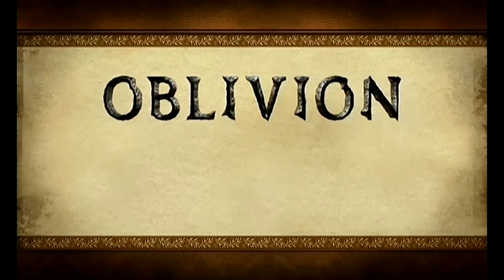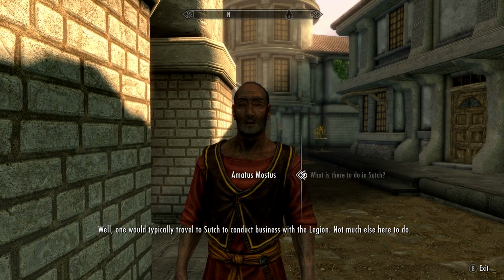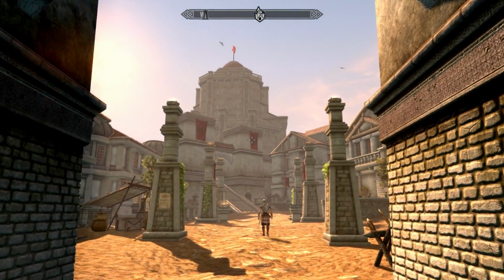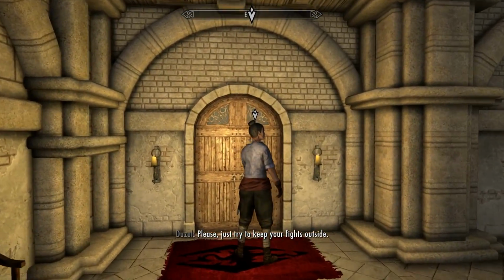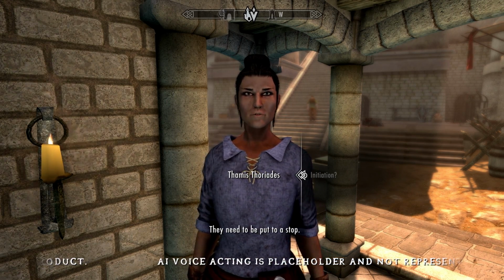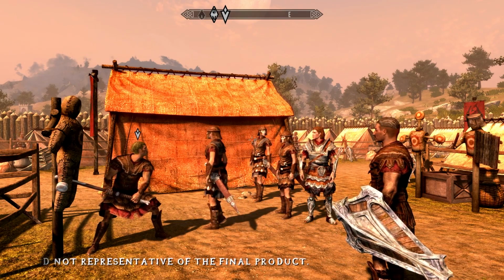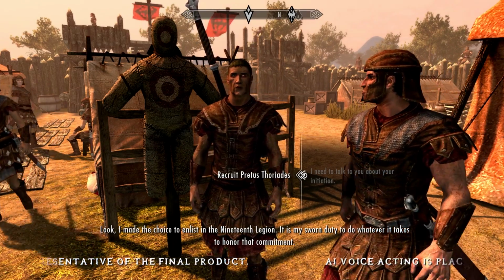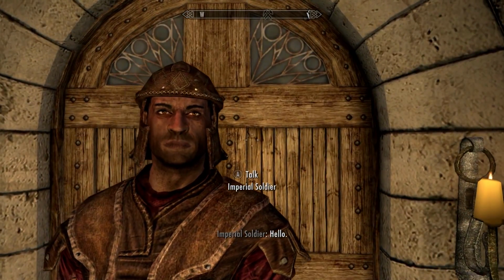Beyond Skyrim: Cyrodiil Showcase CMC 2023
Join Beyond Skyrim: Cyrodiil as we take a humorous walk through "Sutch" a lovely locale!